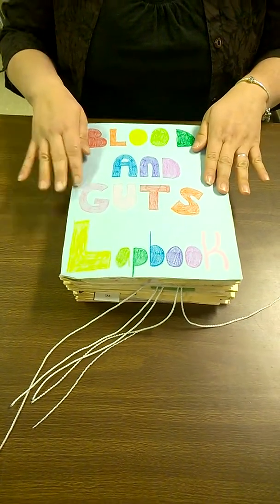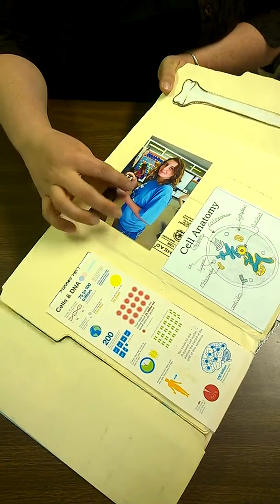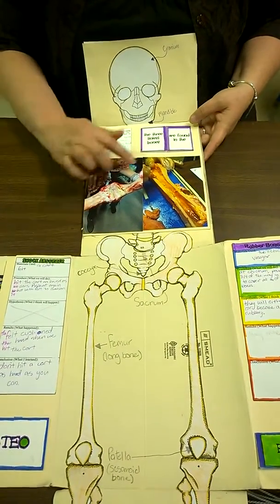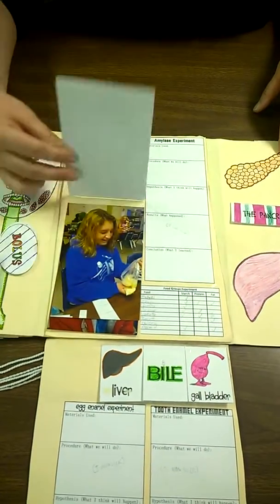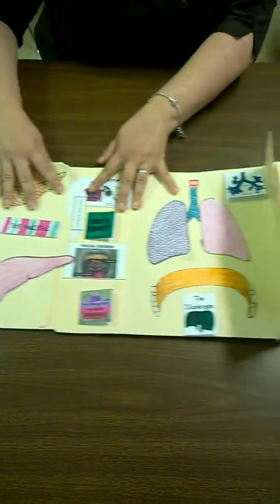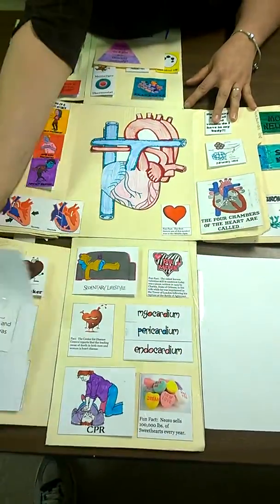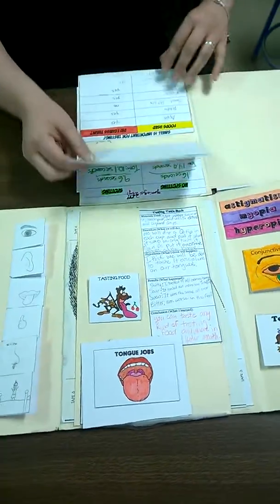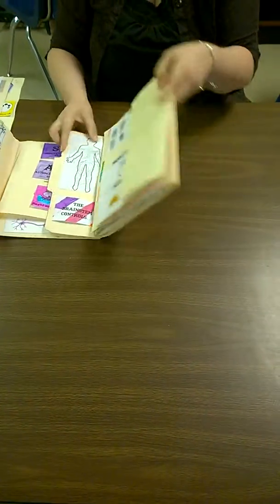World's Biggest Anatomy Lapbook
This has got to be the world's biggest lapbook.  We used Apologia's Anatomy and Physiology for our text.  This was done in a homeschool co-op setting, and it was awesome!